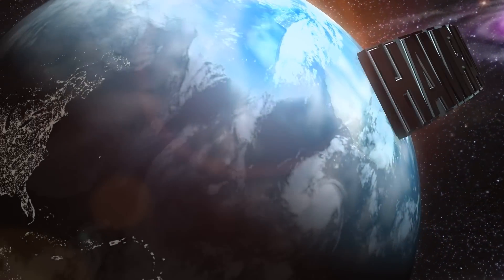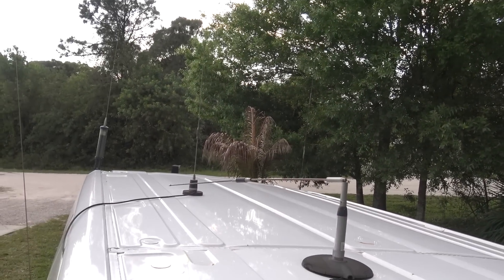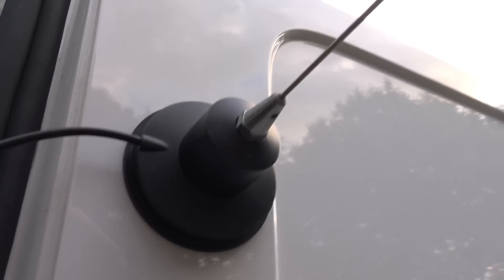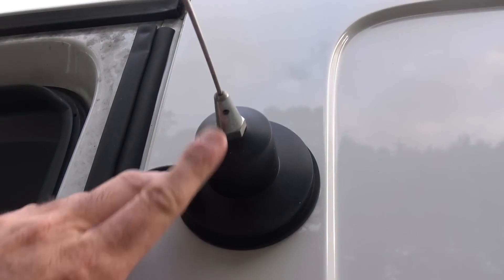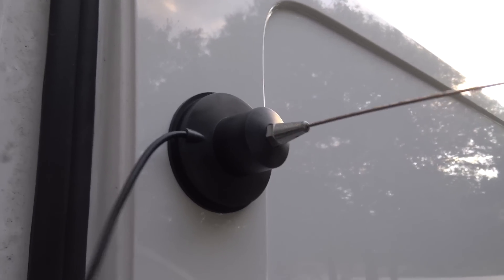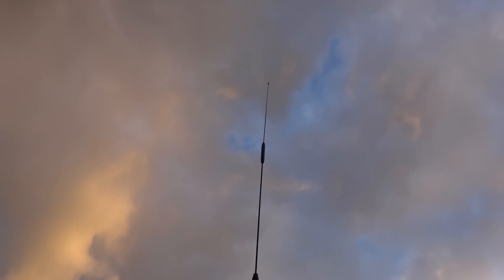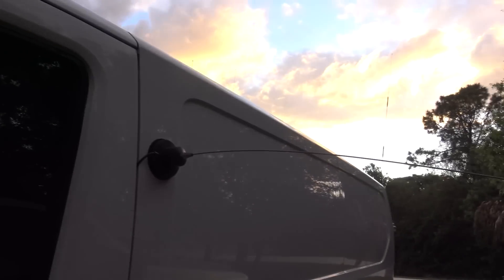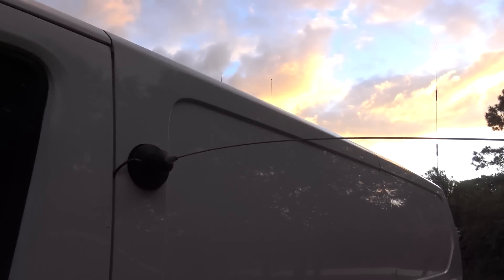Shark Antennas, 48" 2m/6m/70cm 5/8 Wave Magnet Mount Antenna Review/Update, American Ham Antennas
After 5 months of using this antenna, I owe a follow up as I mentioned in my original video. This antenna has been a solid daily user since I installed it. With a 5/8 wave antenna you have a better radiation pattern over a quarter wave, and a strong magnet mount keeps you from having to drill any holes or use any hard mounts on your vehicle. Link for purchase is below..Link to original video is also below.